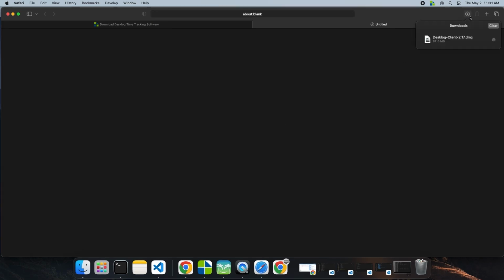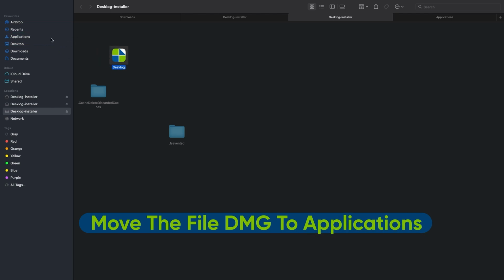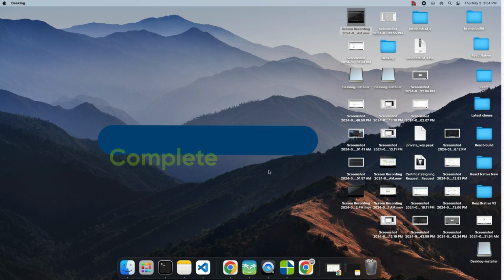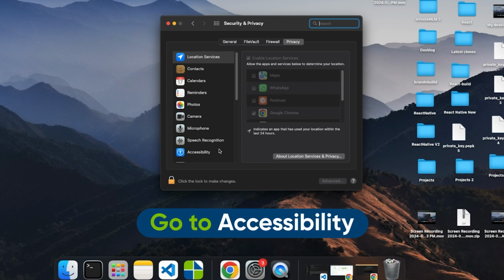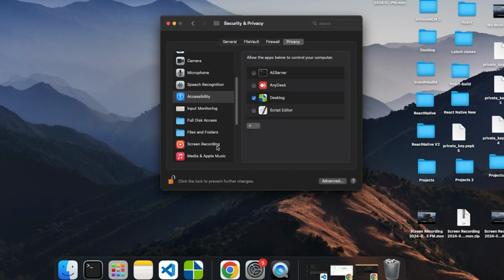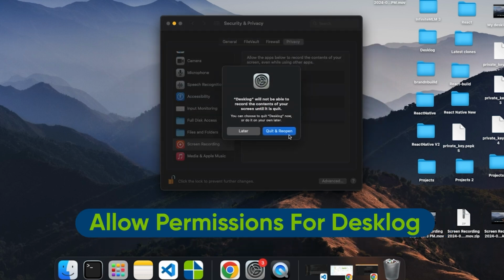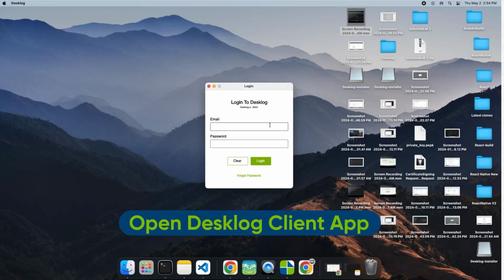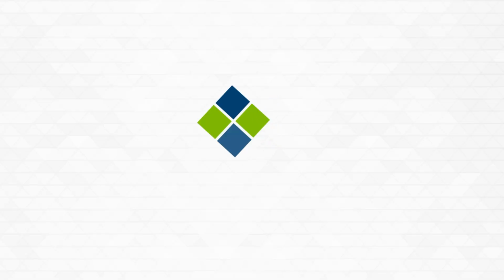How to Install Desklog on Mac OS ? Complete Guide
Welcome to your step-by-step tutorial on installing Desklog on your Mac! Whether you're new to time tracking software or looking to switch to Desklog, this video will guide you through the entire installation process. From downloading Desklog to setting it up on your macOS, we've got you covered.